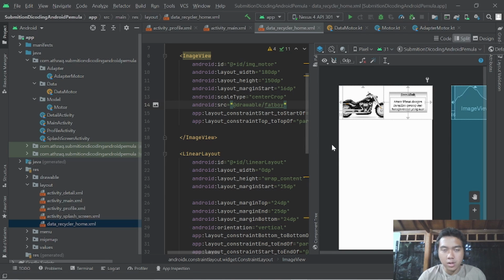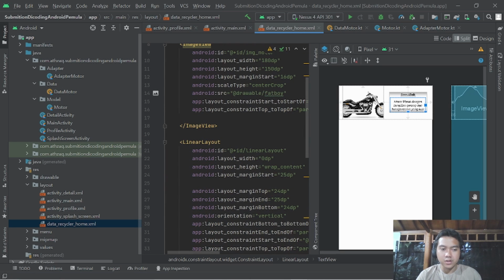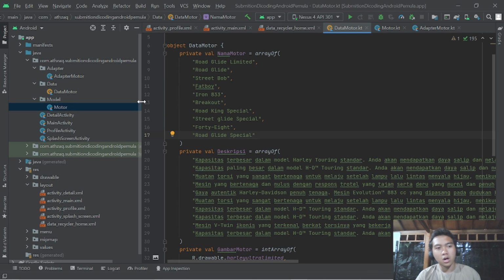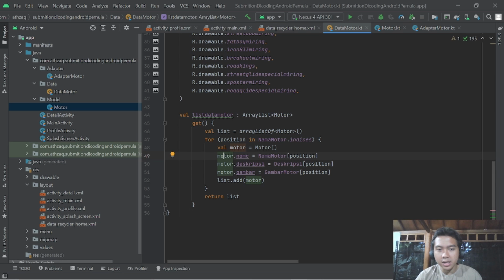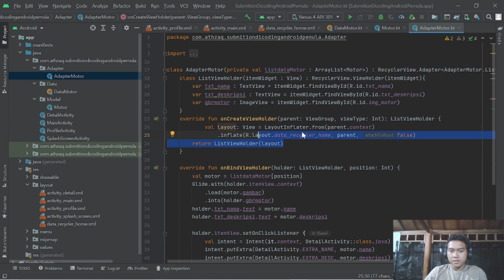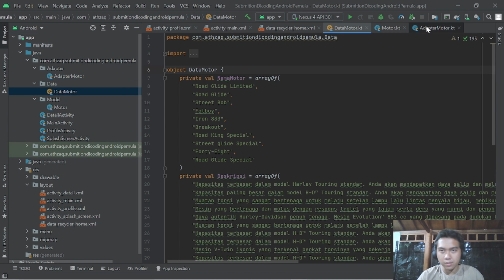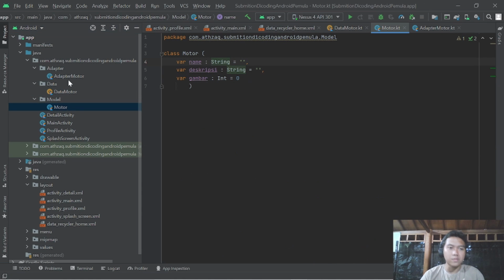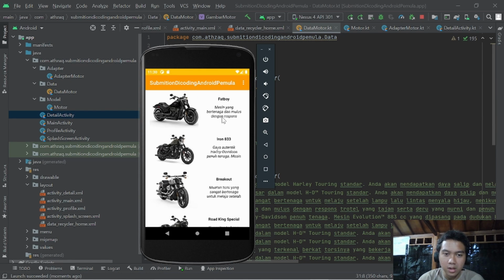Demo Submission DiCoding (English)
Athallah Z.A  X RPL
i thought, i could be better...